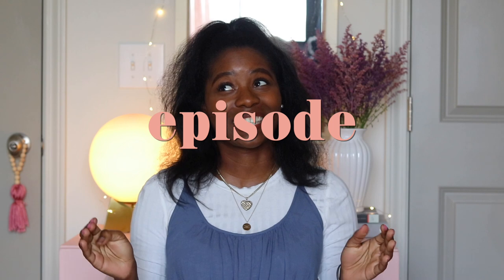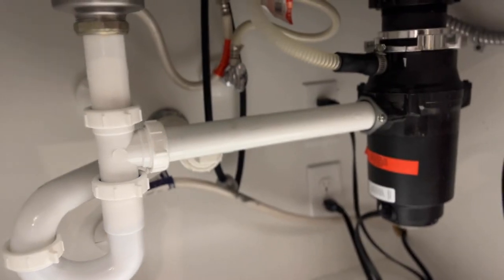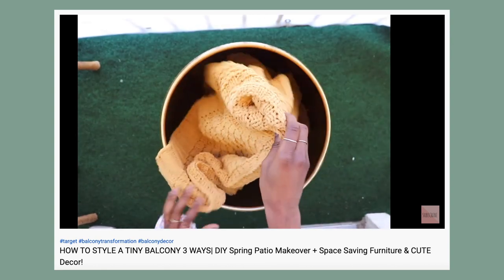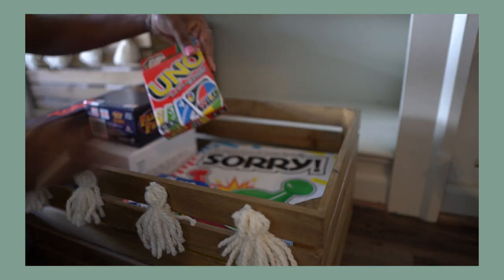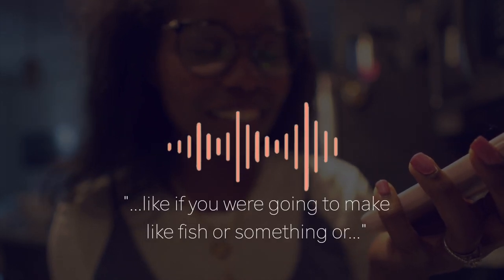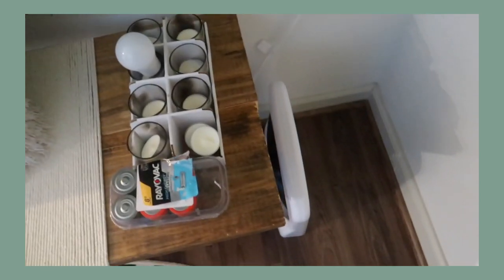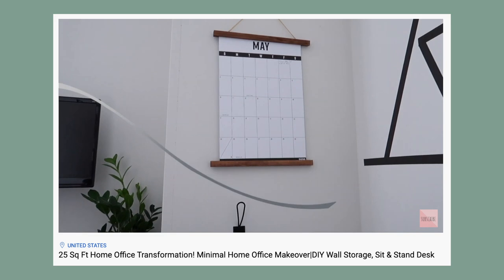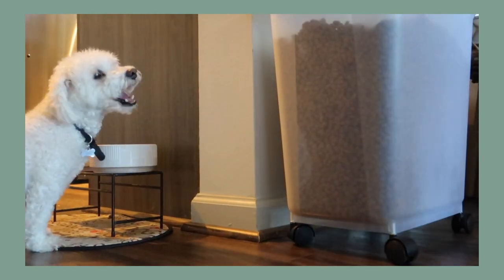Sneaky Space Saving Hacks to Maximize ANY Small Space| Renter Friendly Storage + Organization Ideas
Space saving organization + storage hacks for small space living is what today's video is all about in episode 7 of Declutter My Rental Series! Lots of sneaky, hidden storage ideas to hide those items you don't want seen. We will be tackling my under kitchen sink, tiniest coat closet, living room, narrow entryway, and pet storage ideas! 💛Sneaky Space Saving Hacks to Maximize ANY Small Space|Renter Friendly Storage + Organization Ideas

♡ S T U F F  I N  V I D E O
If you choose to buy anything through these links, I'll make a small commission that helps me continue to create fun content for my channel, at NO extra cost to you. Products with * are gifted items, but I was not paid to talk about them.💛

Rotating tray
Rolling Storage Bins AF
Gold Storage AF
Crates (L) AF
Baskets AF
Broom gripper AF
Scallop basket (L) AF (M) AF
Pet food container AF

What I'm Wearing:
Jumpsuit (similar) AF

New Here? Hey, I'm Katherine!! I am an interior decorator (+ tea lover) ,and I share easy DIYS, home decor projects, and encouraging messages through a creative form on this channel! Thank you for supporting! 💛